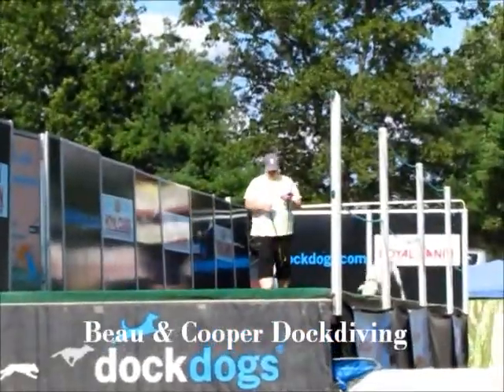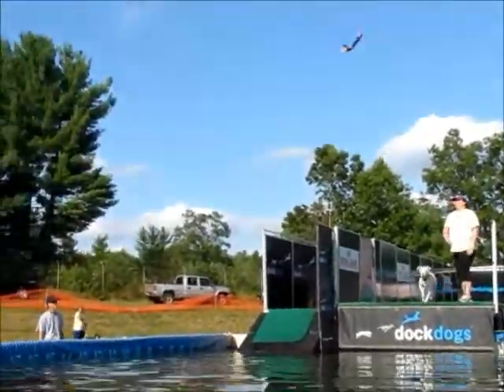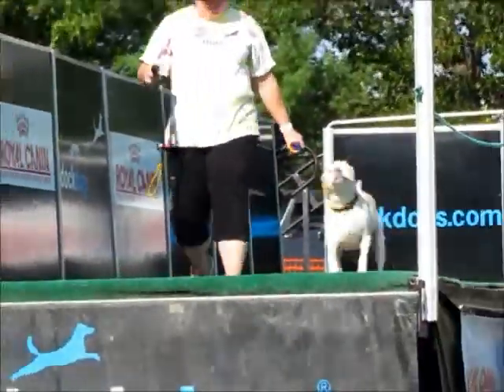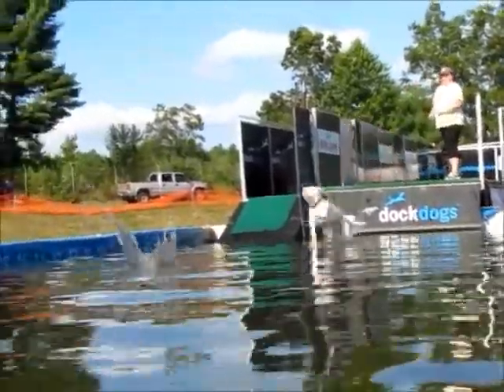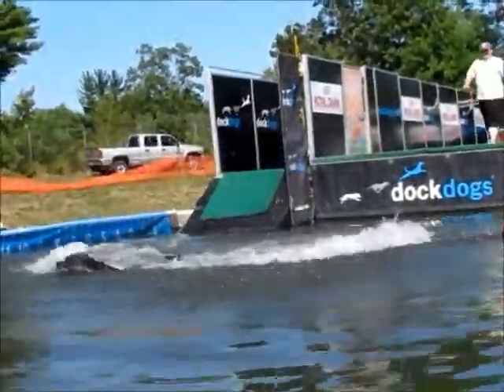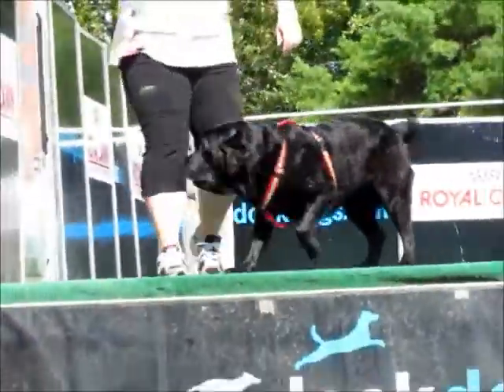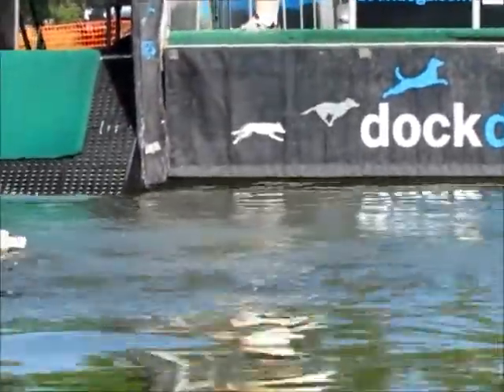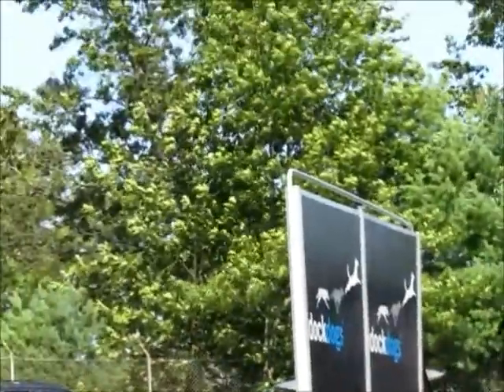Dockdiving!!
Beau & Cooper Strutting their stuff!